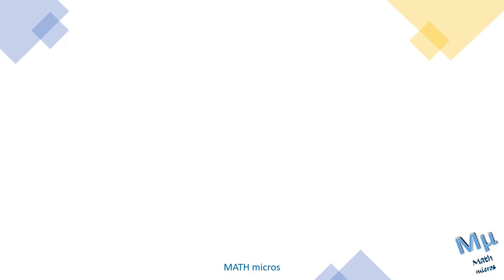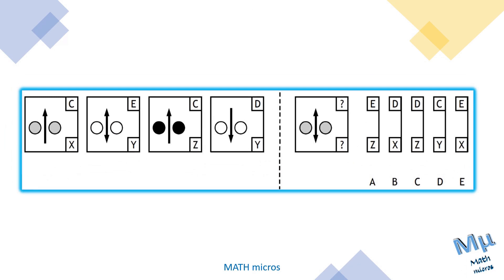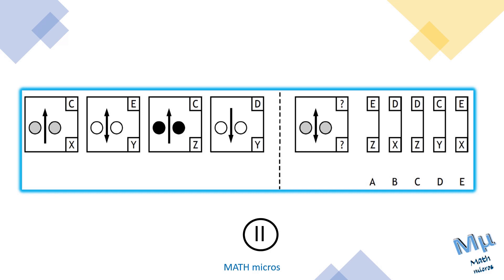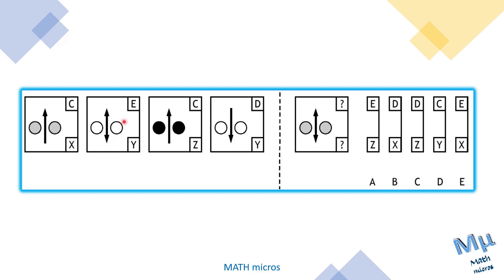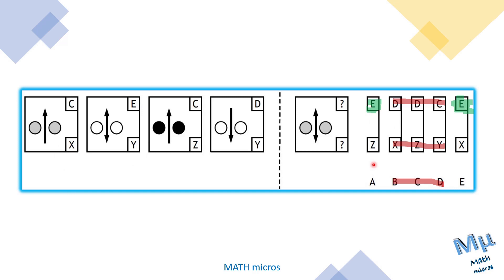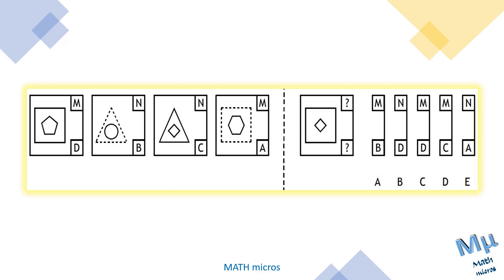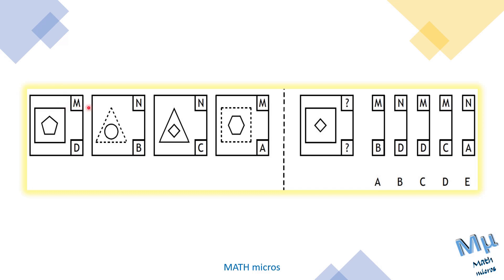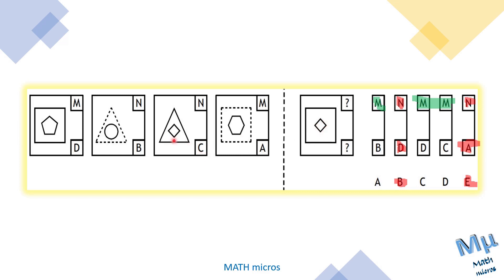Non verbal reasoning - horizontal codes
Non verbal reasoning - horizontal codes - box codes
Non verbal reasoning|crack the horizontal code|How to solve box codes|11 plus|Code breaker|mathmicros

This video gives a layout and detailed explanation of box codes as well as simple tricks to solve these kind of Non verbal reasoning questions. This video deals about box codes or code breaker questions in particular.